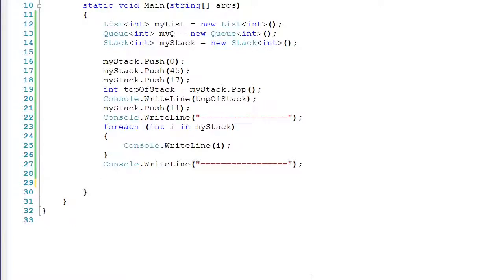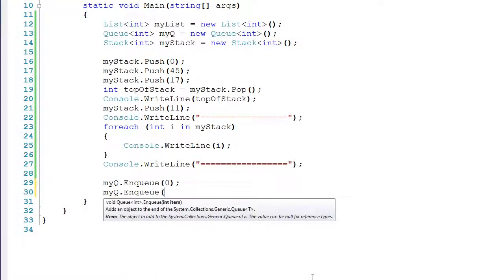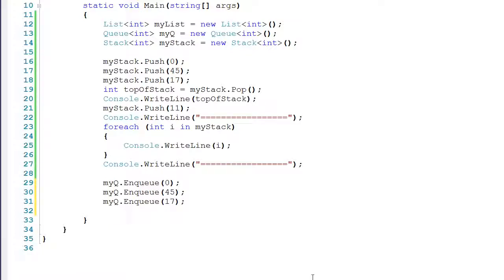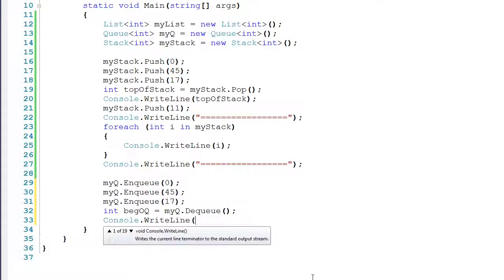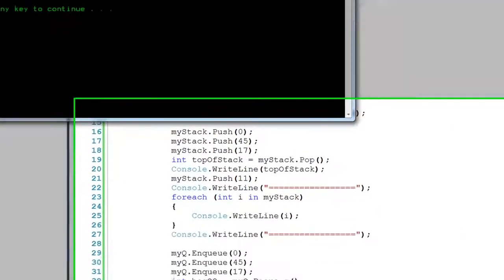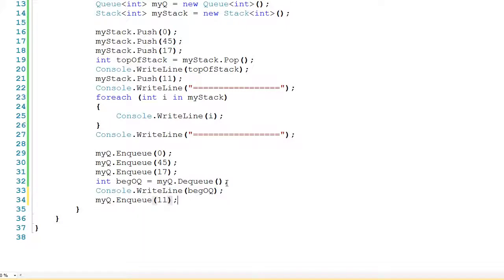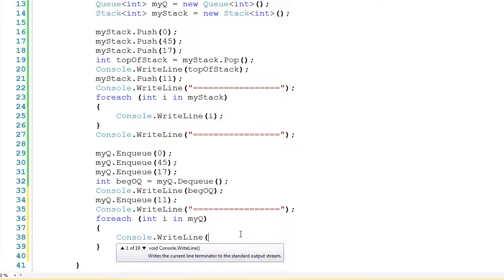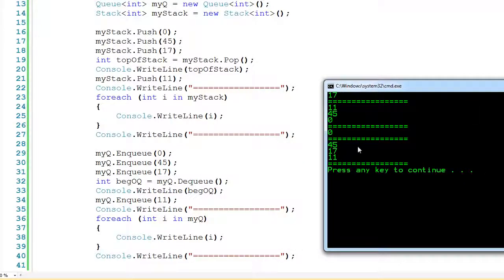ex queue in c#